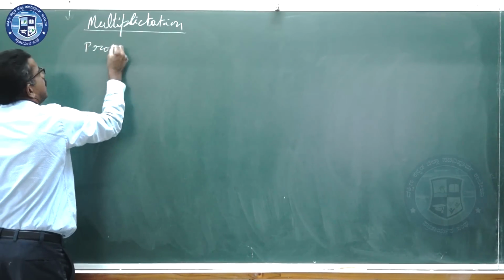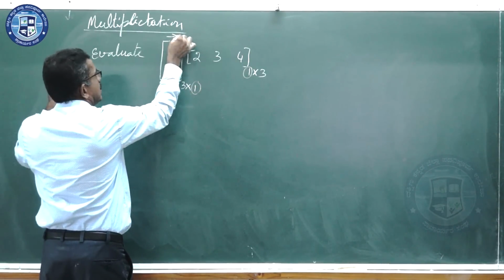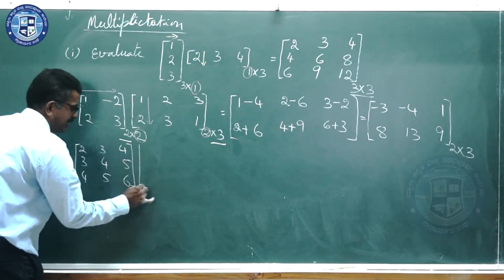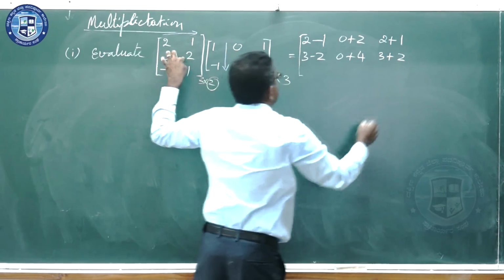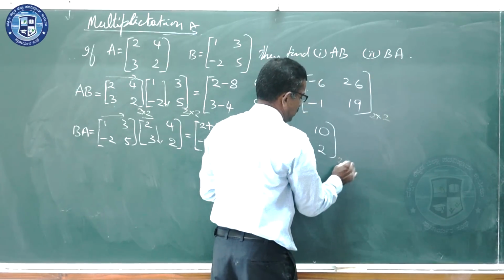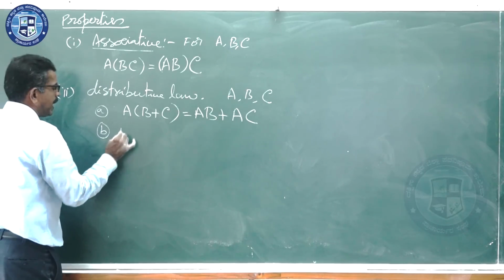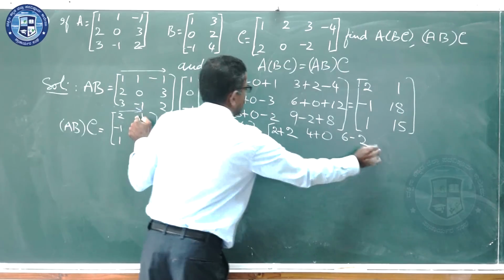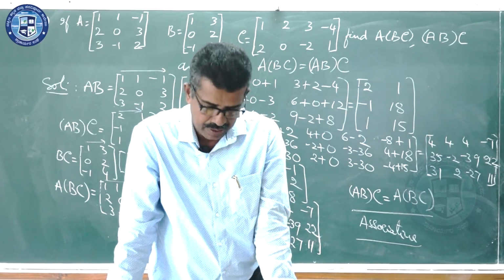Mathematics Chapter -3 : Part 4/9 Matrices || By Lawrence Sequeira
About Lawrence Sequeira
Lecturer in Mathematics, Pompei P U College, Thalipady, Aikala , D.K